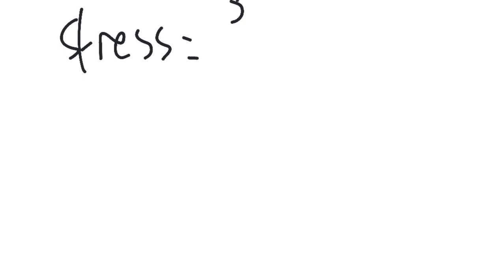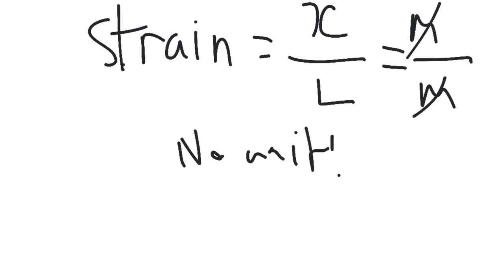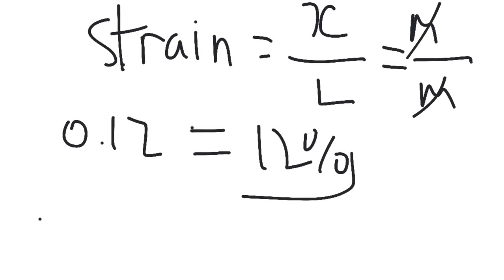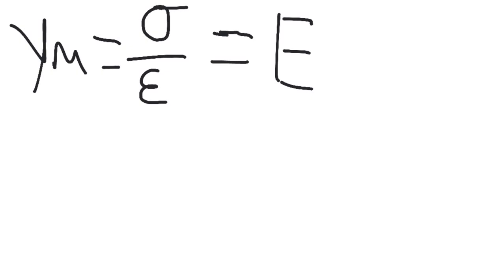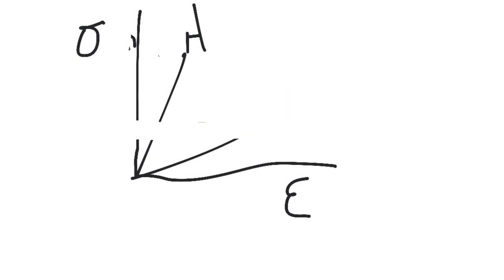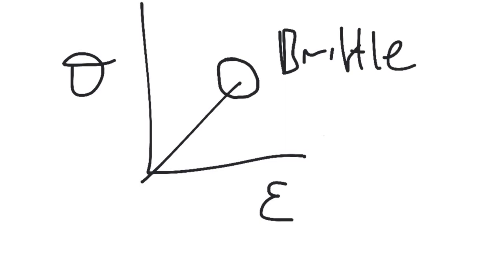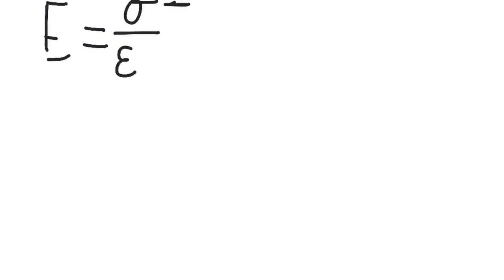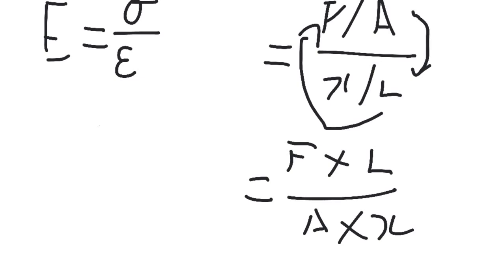Deforming materials 2